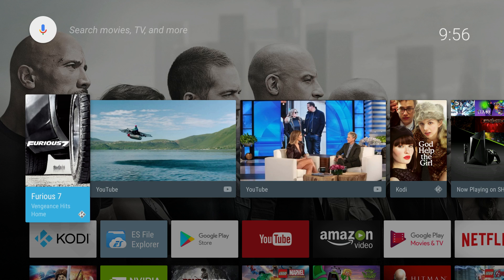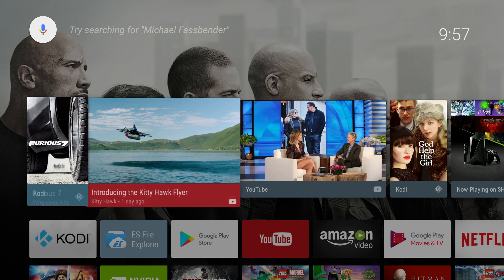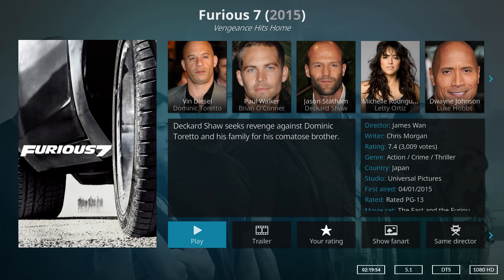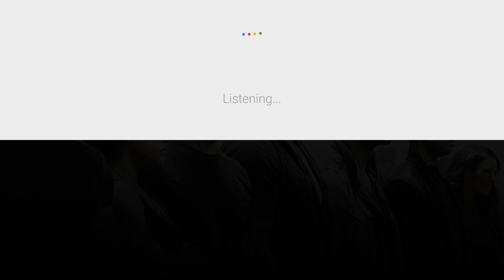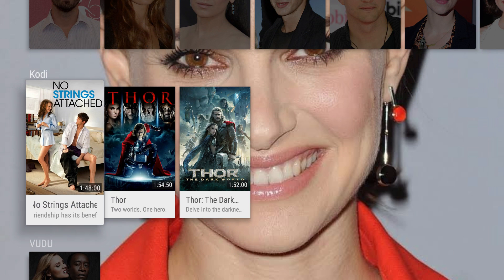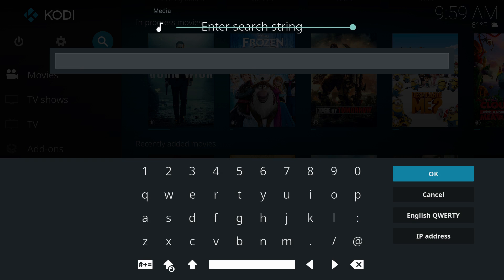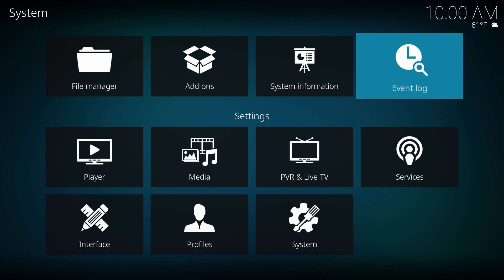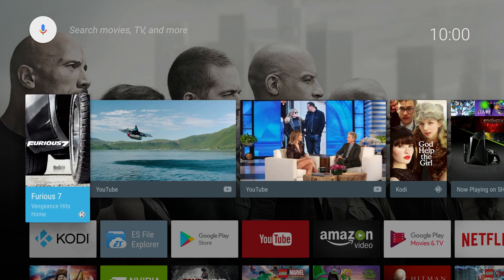Android TV Voice and Recommendation for Kodi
When you use Kodi 18 on an Android TV device like the NVIDIA Shield, you can now search your Kodi library from Android, see Kodi recommendations on the Android TV homescreen, and even use voice input directly inside Kodi itself. The future!

Credits: